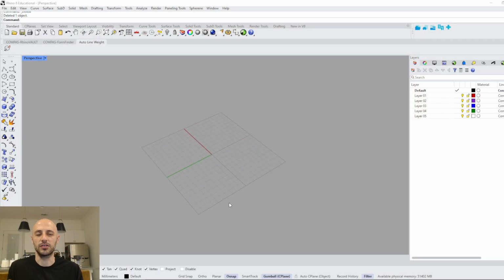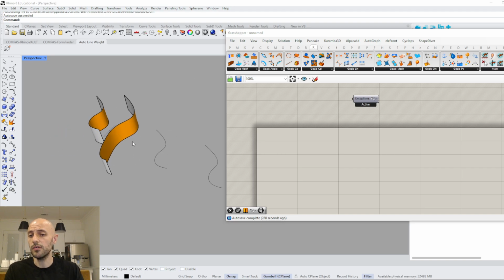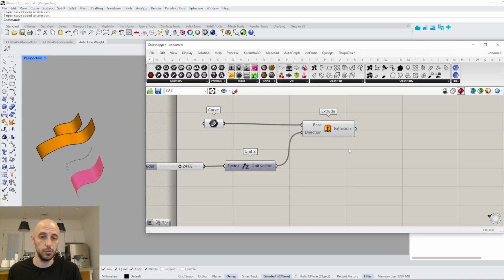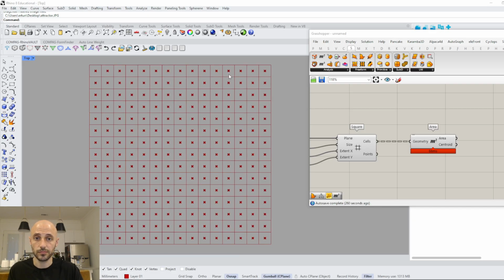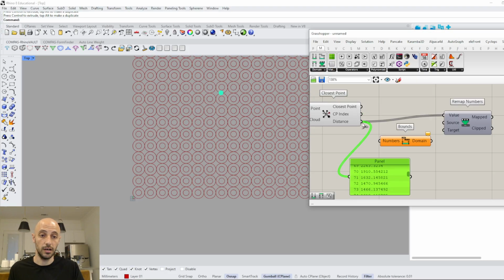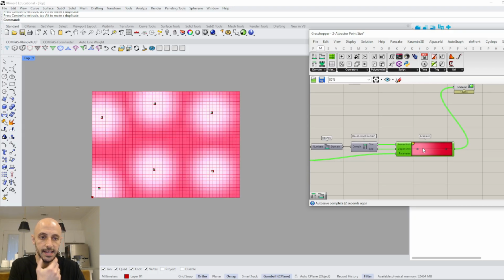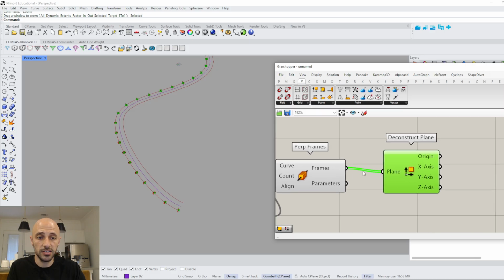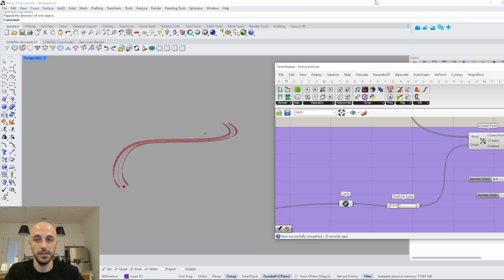How I Finally Understood Grasshopper With 3 Beginner Exercises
Learn Grasshopper through 3 simple exercises that helped me understand its core logic when I was starting out.

In this video, I walk through:

-a basic extrusion setup
-an attractor-based pattern exercise
-a bonus train silencer example

00:00 Intro to Parametric Modeling
10:46 1 - Curve Extruder
26:24 2 - Attractor Points Size
45:52 2 - Attractor Points Color
55:39 3 - Bonus Exercise: Train Silencer